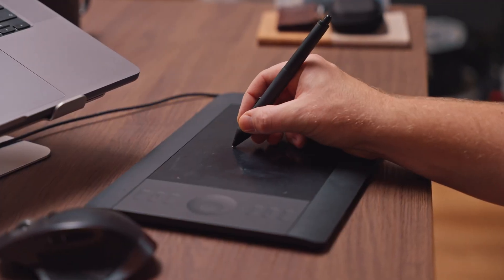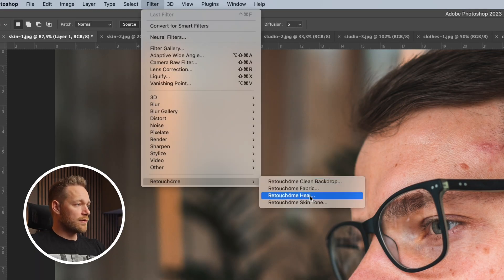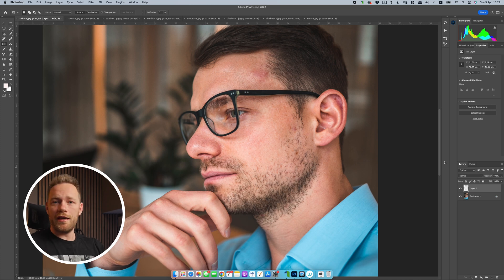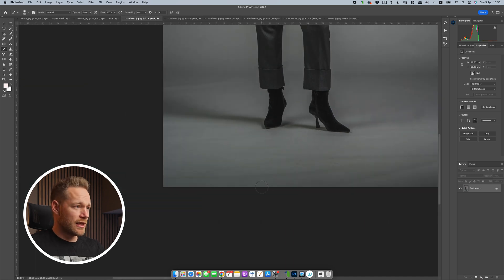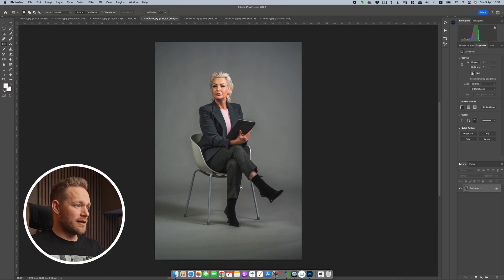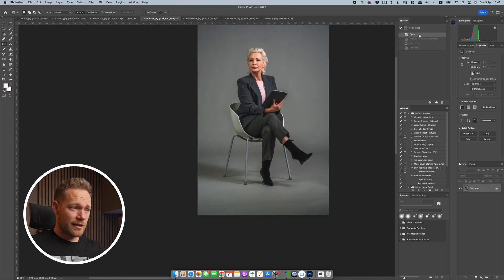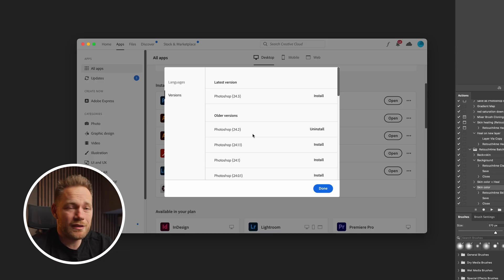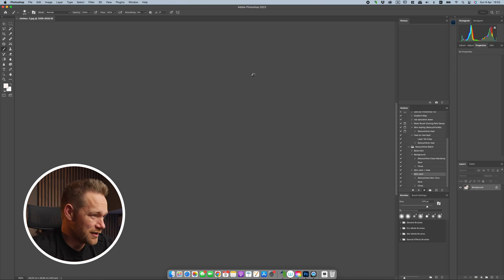This PHOTOSHOP PLUGINS will save you HOURS of Retouching Work | Retouch 4 me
Retouch 4 Me Photoshop plugins are amazing time saver when it comes to editing. You can correct skin tones, clean backdrops, correct skin imperfections or do some othe things with just a few clicks.

If you want to know more about stock photography and how to make money selling your photos, check out these three videos:

Follow also another account that I have with my brother: @azmanproductions

Gear I use to produce content for iStock:
Sony A7IV
Sony 50mm f1.2
Sony 70-200mm f2.8

0:00 Intro
1:17 Retouch4me Heal
5:37 Retouch4me Clean Backdrop
9:08 Retouch4me Fabric
10:57 Retouch4me Skin Color
12:44 Combining Plugins with Retouch4me PS Panel
14:29 Apply Plugins to multiple images
17:15 Outro